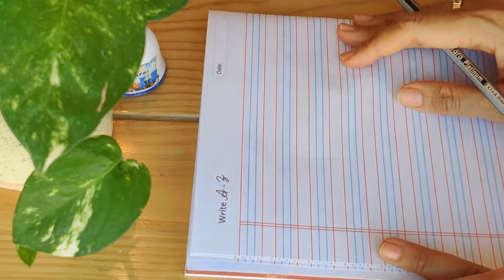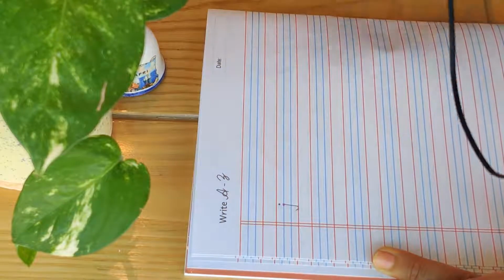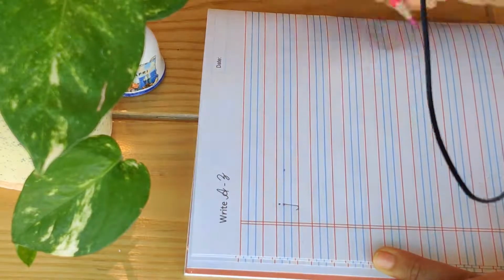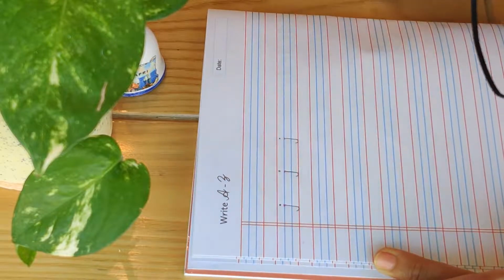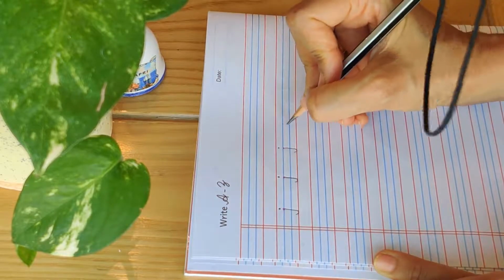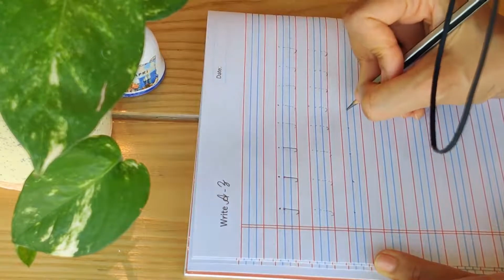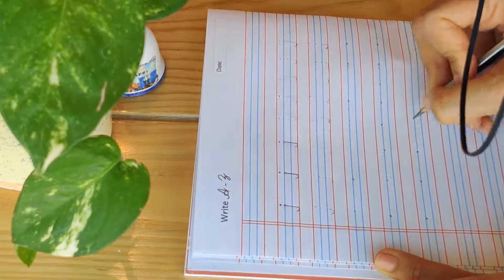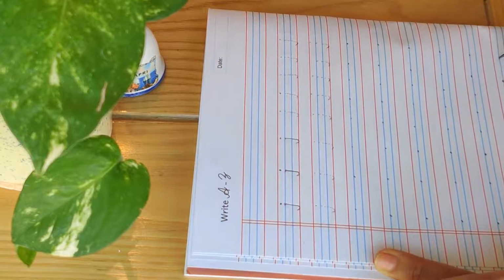Writing Small j in 4 lines